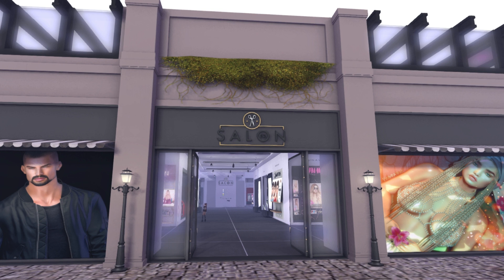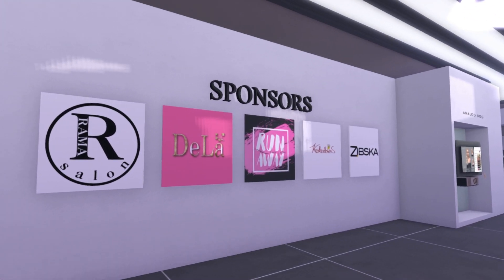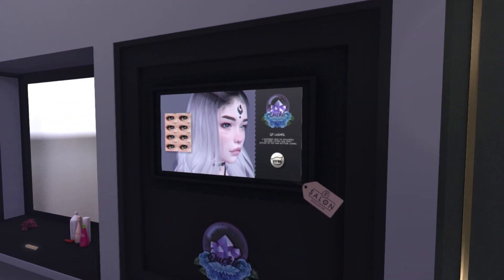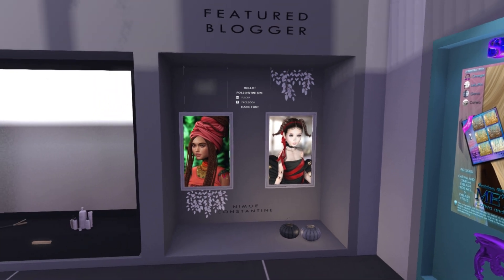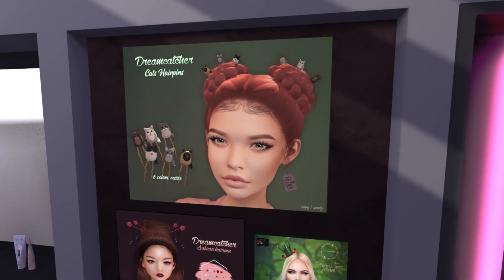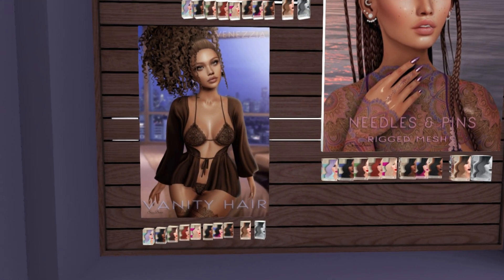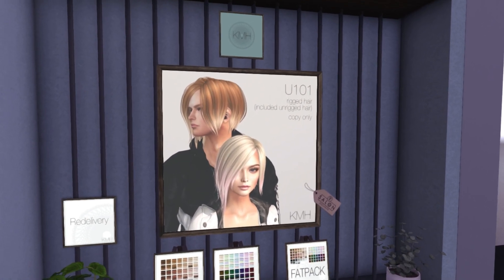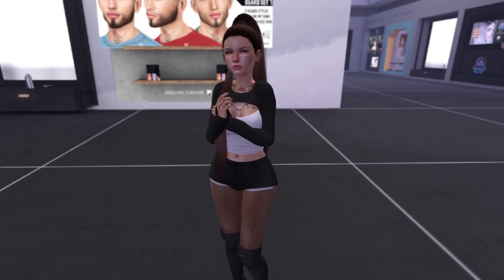Salon52 is Open for a Second Round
Hi there everyone! Salon 52 opened recently, and while I'm stuck in bed today feeling sore, I figured we could do a swift tour and look around! If you don't feel like watching this, check out Seraphim, since they covered the event as well:

Here's some other links for the event!

or feel free to add me inworld at CassandraMiddles Resident!